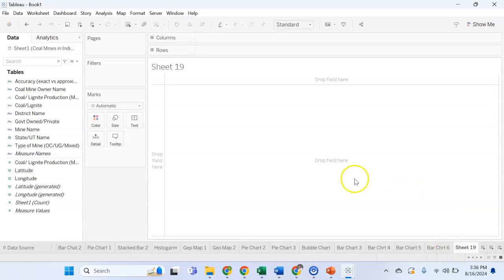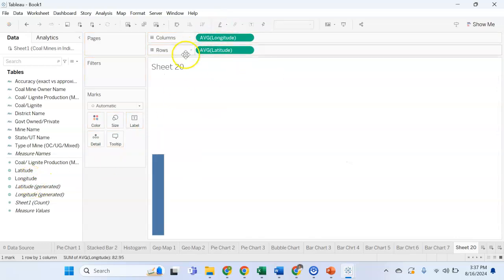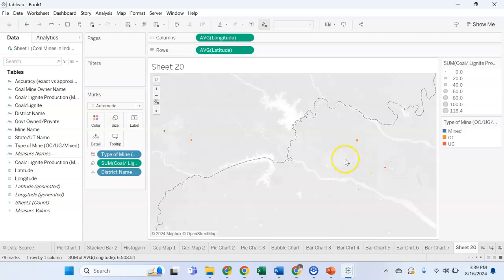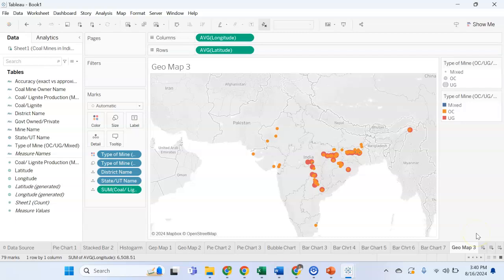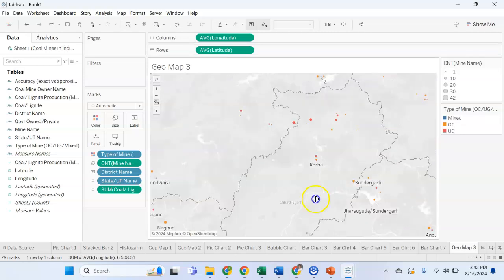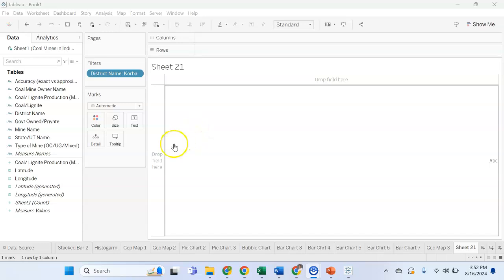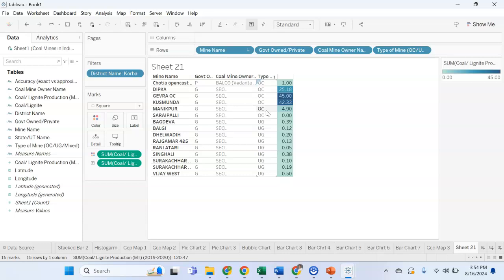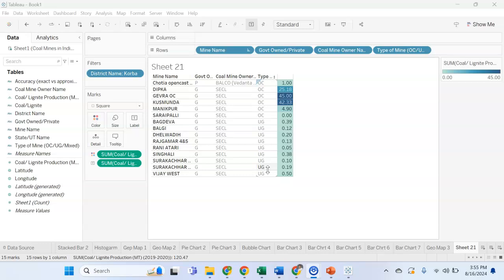Data Visualization 4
I used Tableau to visualize India’s coal production for 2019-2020, with a special focus on Korba District. I created interactive dashboards to explore where coal is produced, compare states, and highlight Korba’s unique role.